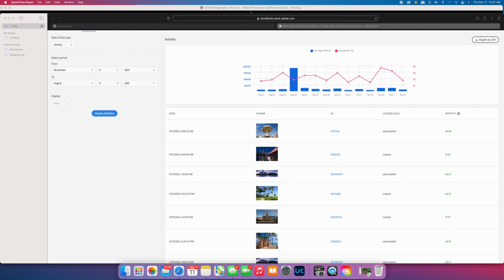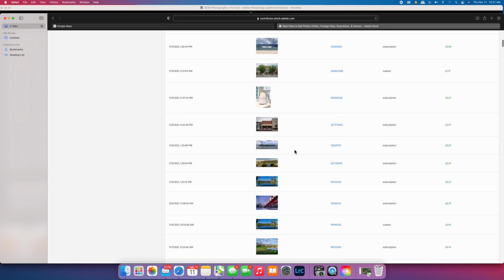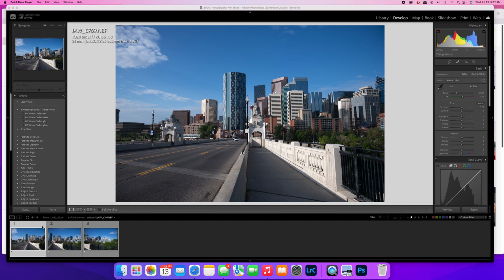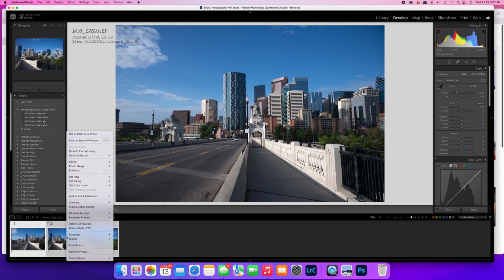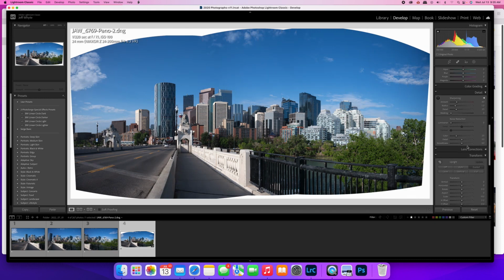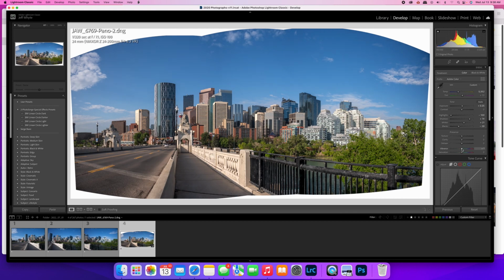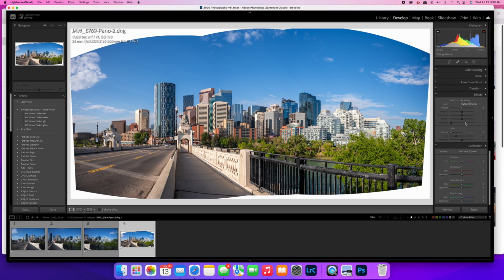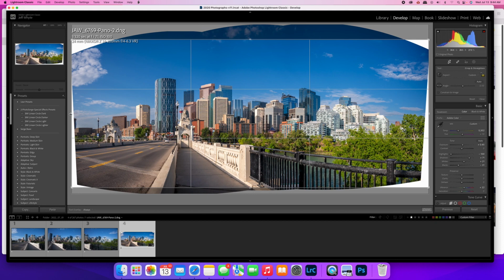Increase Microstock Image Sales with Panoramas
This video is divided into three parts: 1) discussion of how well my panoramic images do on microstock; 2) overview of how I make panoramic images; and 3) what I do in post-processing with adobe lightroom and photoshop.